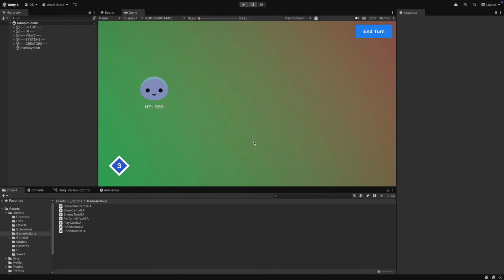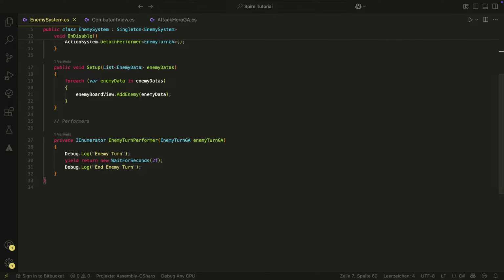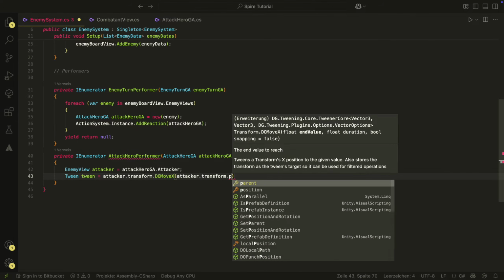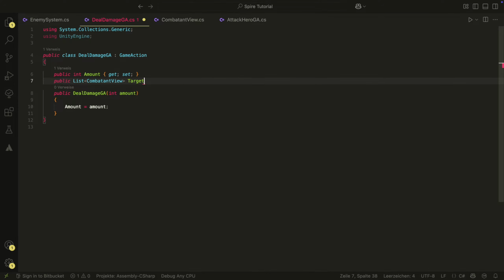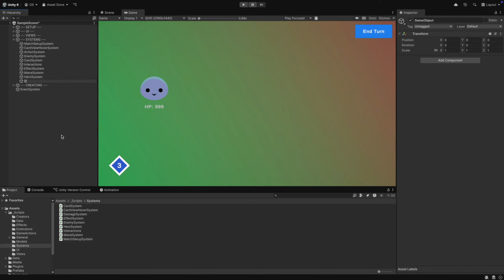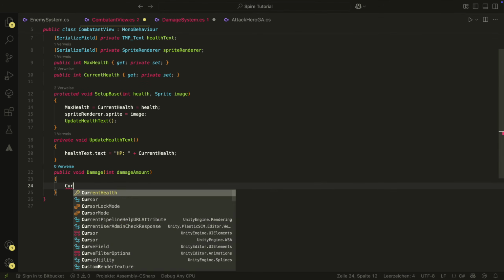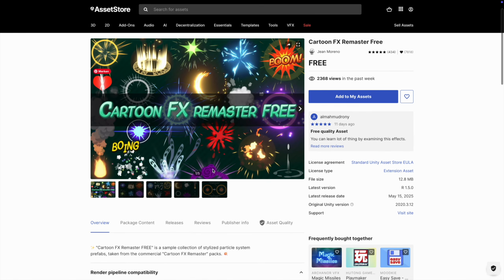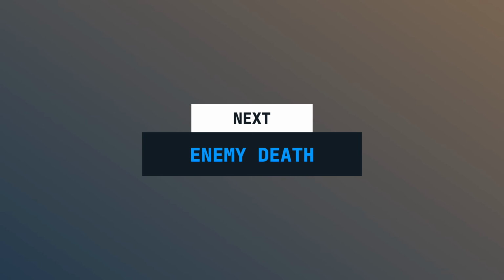Slay The Spire in UNITY (Ep. 14) - Enemy Attack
A Slay The Spire Unity Tutorial Series where we will build the game from scratch. In this episode we create the enemy attack.